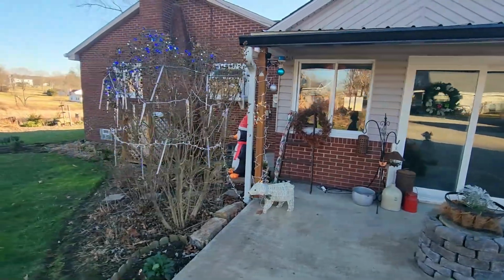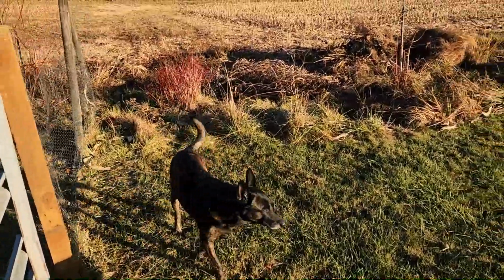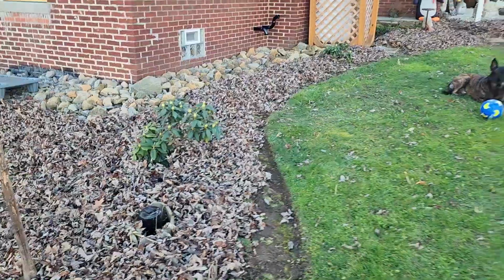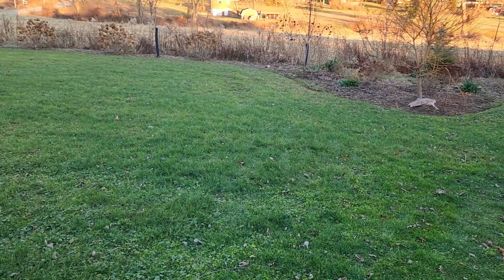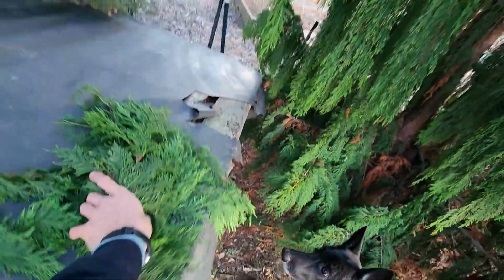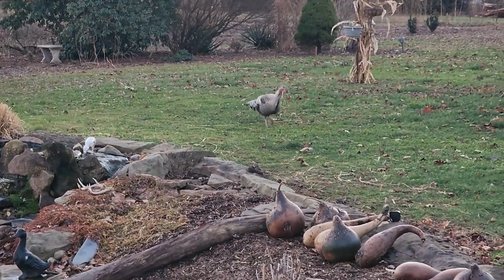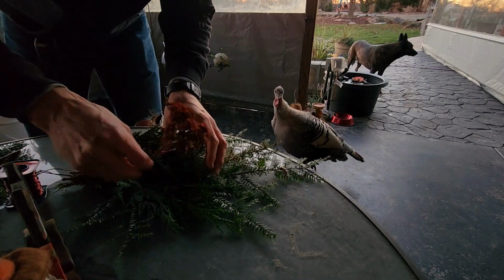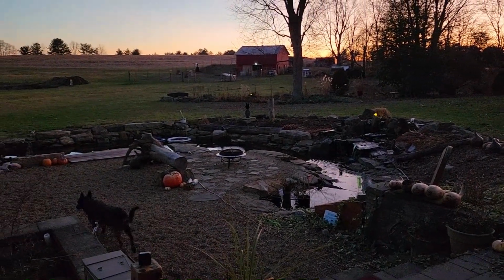Harvesting Holiday Swags In The Garden _ DIY Decorations! // Whitt Acres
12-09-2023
Garden cleanup and Garden crafts

811 Jefferson St
Unit 1052
811 Jefferson St
Unit 1052